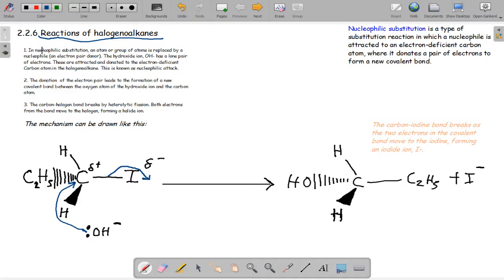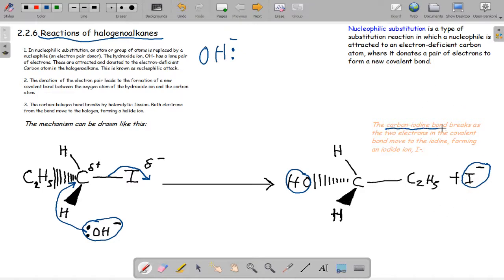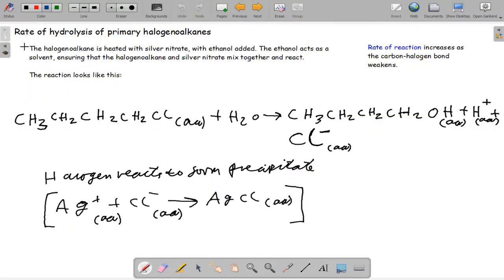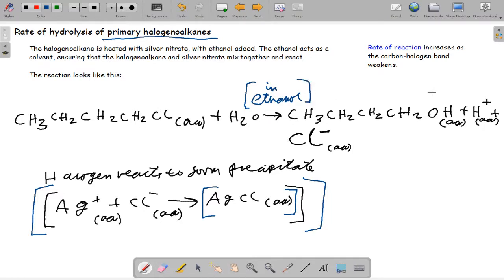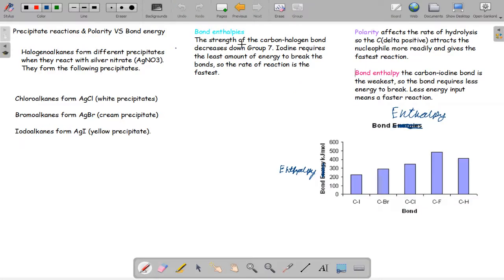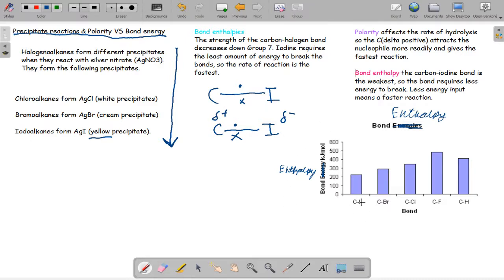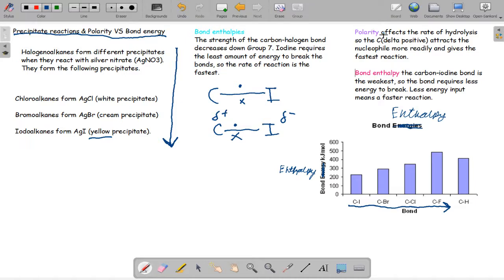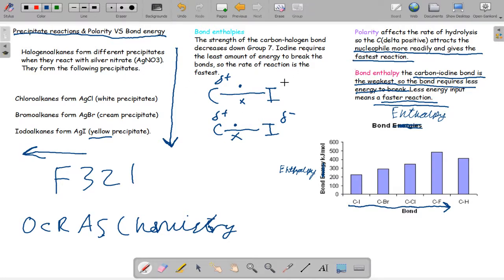Reactions of Halogenoalkanes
The __ tutorial in my OCRASChemistry series, on Reactions of halogenoalkanes. On Will'sScienceChannel, I hope to bring short tutorials on Science, for british exam boards :) Website will be up shortly at
willssciencechannel.weebly.com.